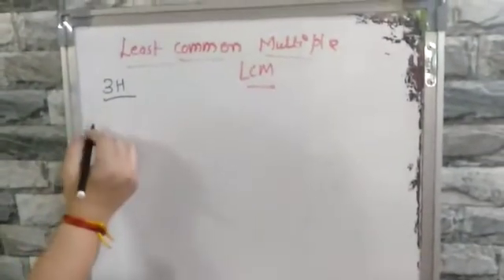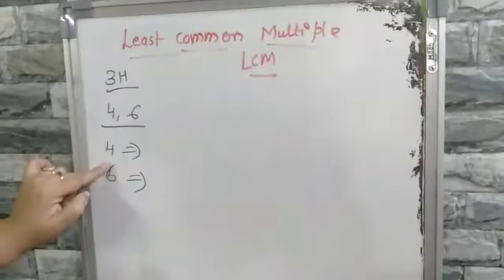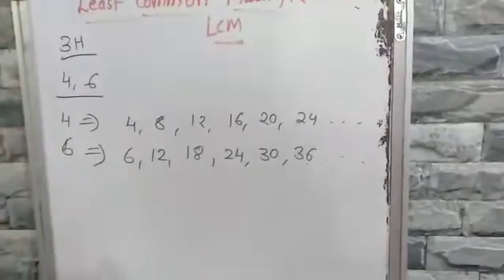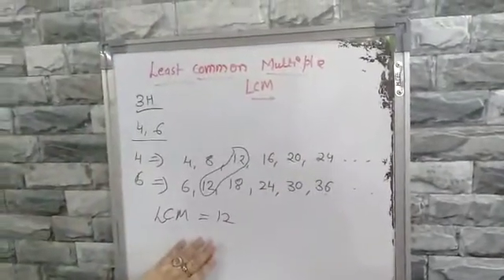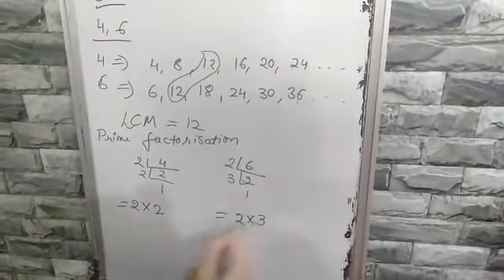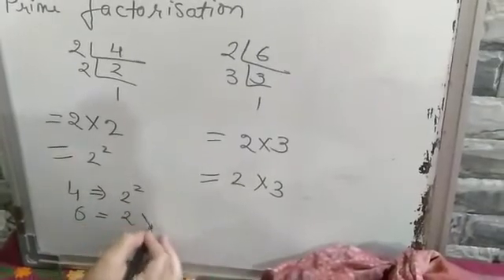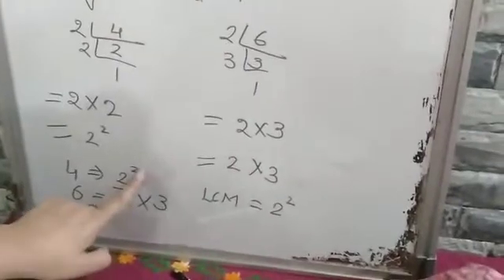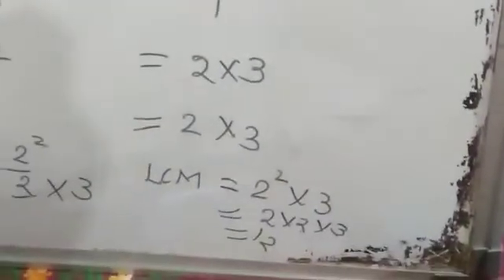Tender Hearts School | Class 6: MATHS : Ex 3H (Part 1)